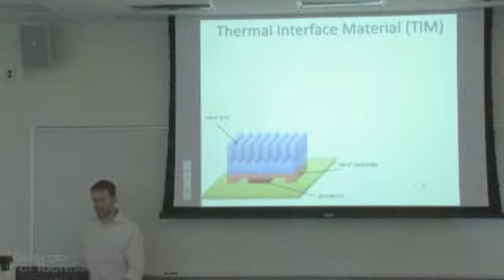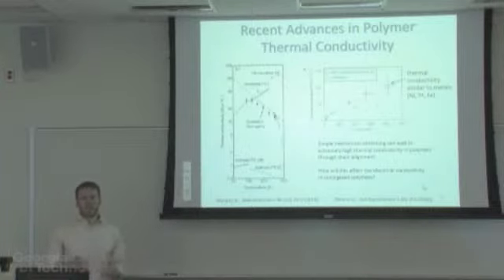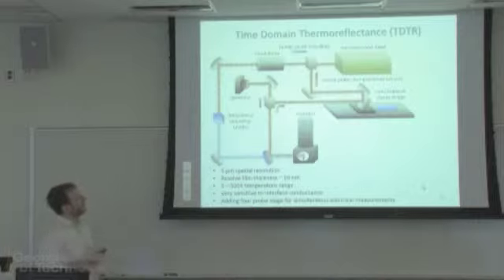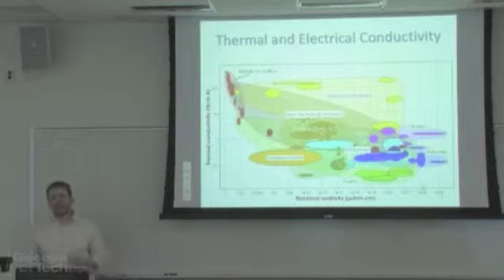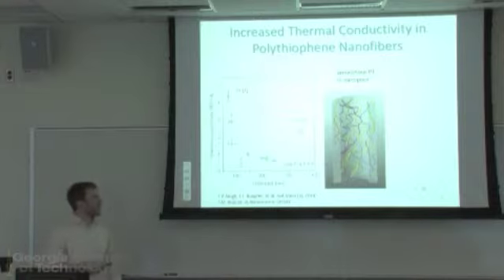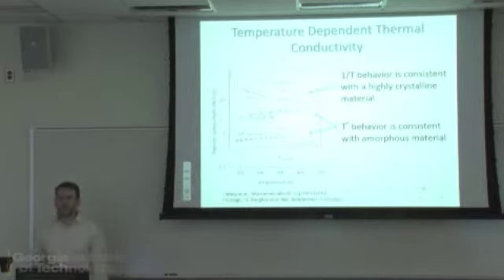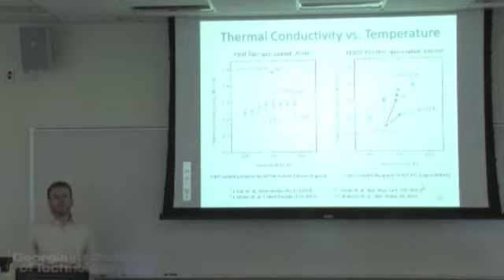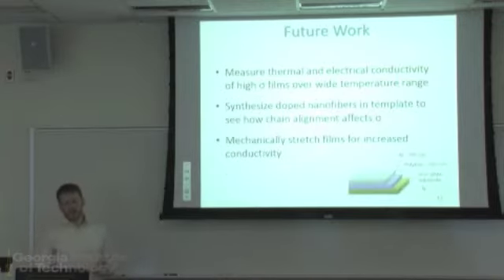Thomas Bougher - Thermal Transport in Chain-oriented Amorphous Polymers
Thomas Bougher, a graduate student in Mechanical Engineering presents "Thermal Transport in Chain-oriented Amorphous Polymers".